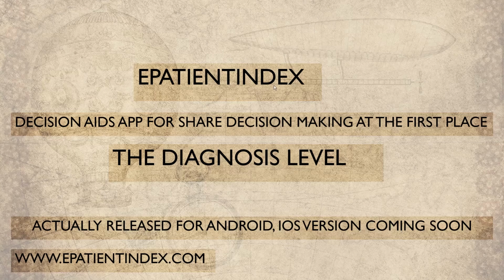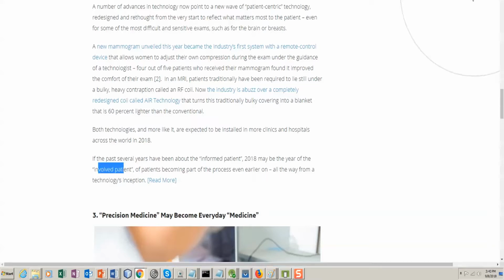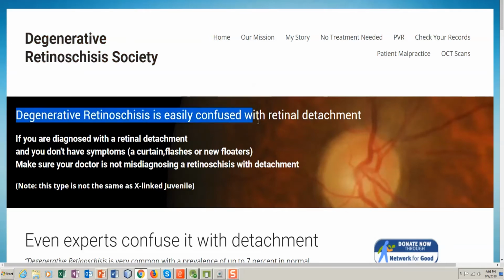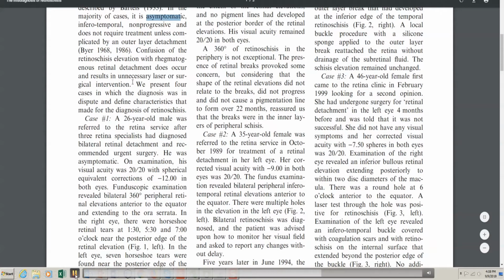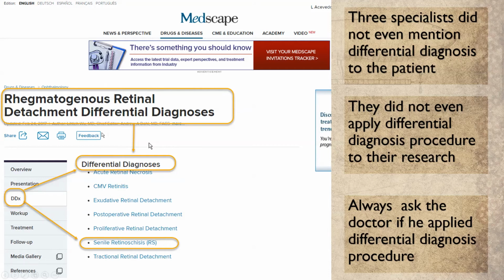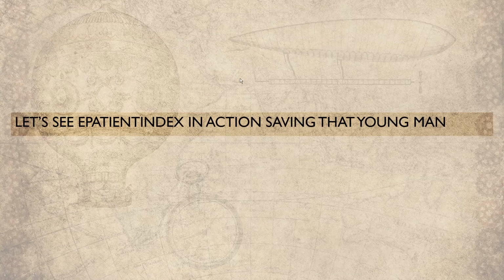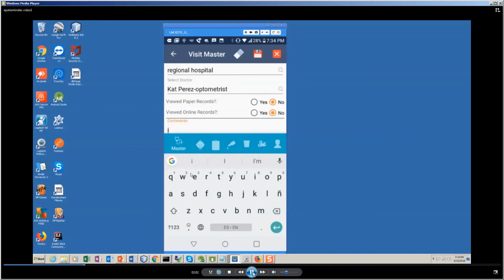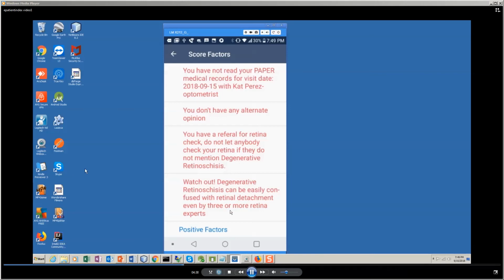EpatientIndex Part I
Introducing EpatientIndex

Personal Health Records app that provides you with
decision aids at the level that matters first
the DIAGNOSIS level.

Only in Android
IOS version comming soon